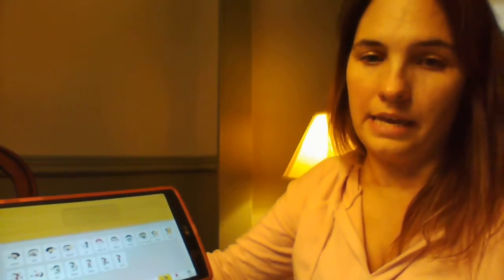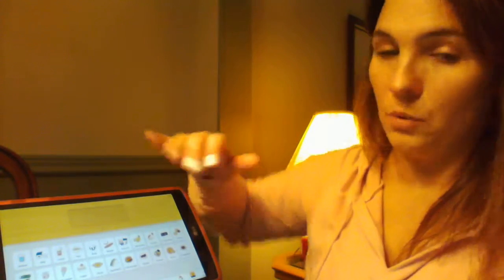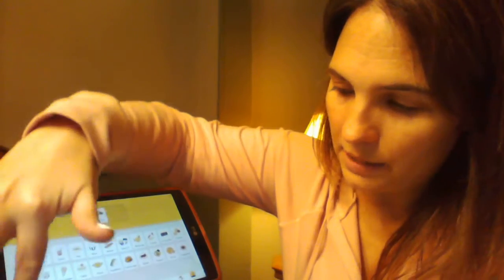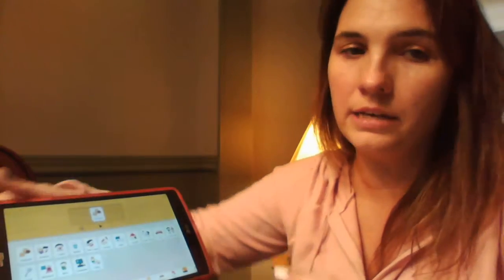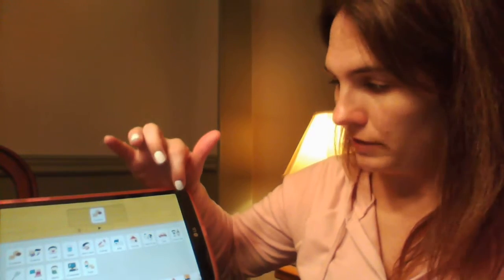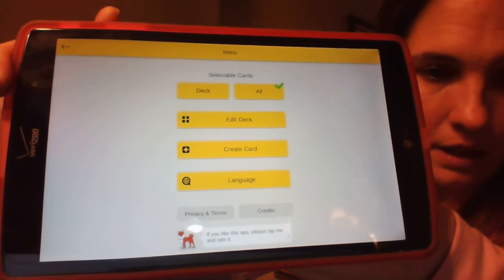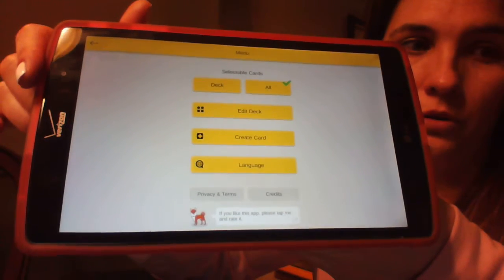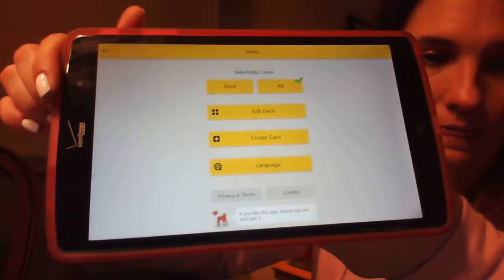MeseckJ Communication Assignment Video